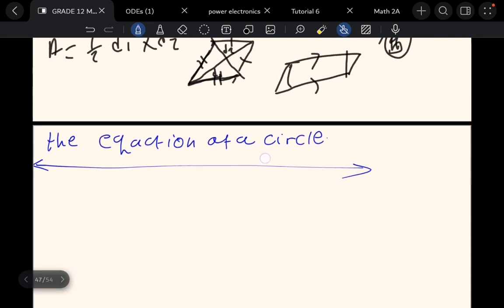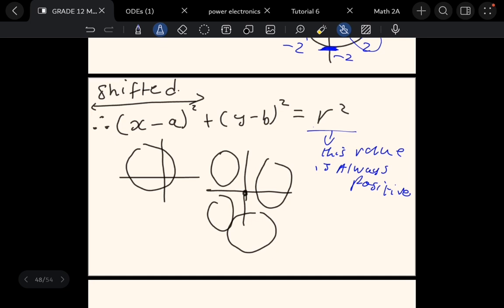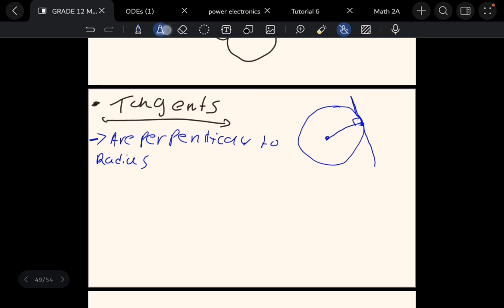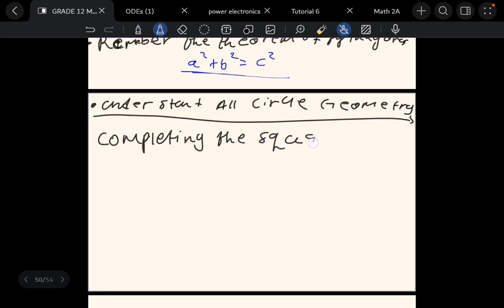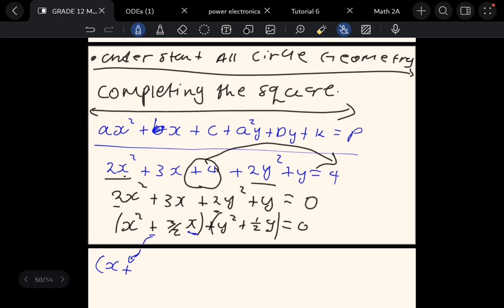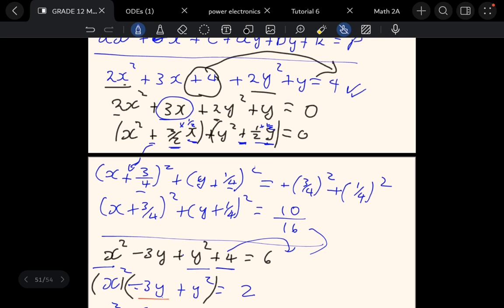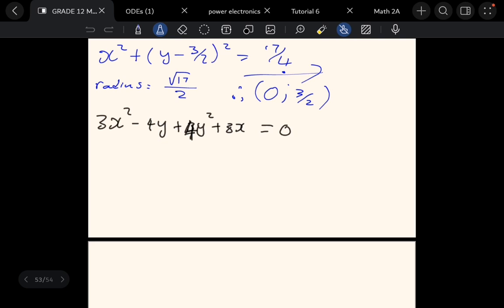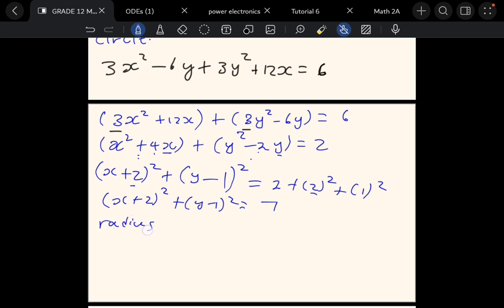20 September 2025